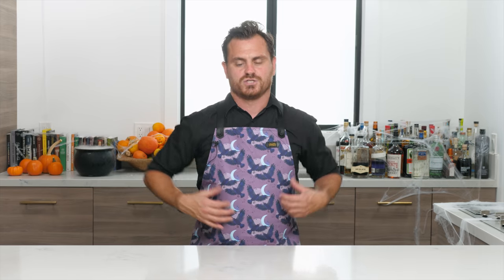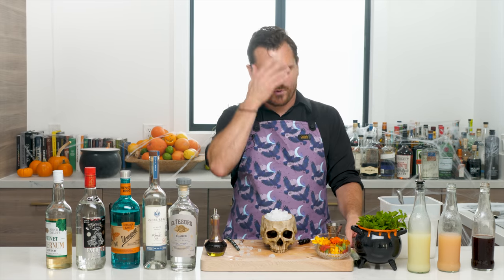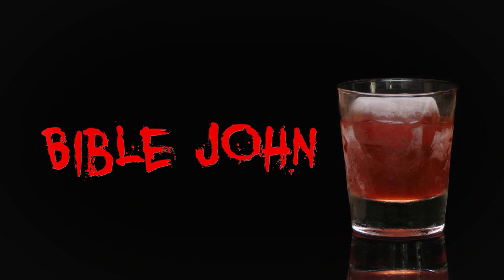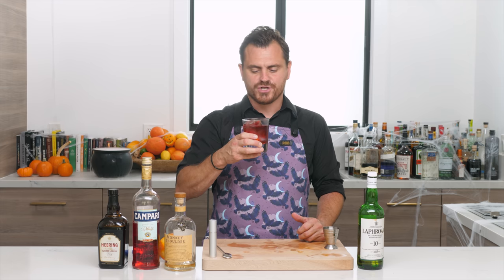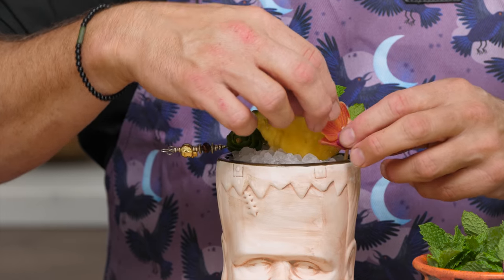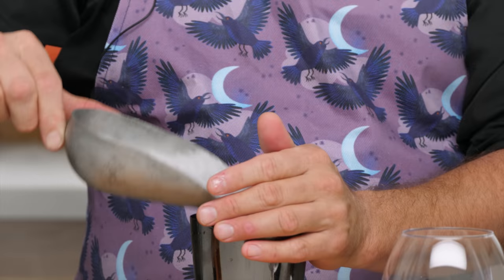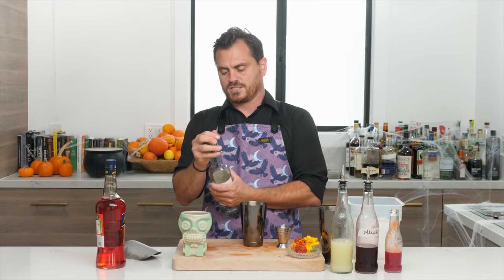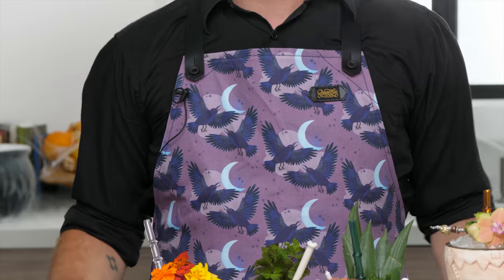Five Killer Halloween Cocktails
5 Mostly Original drinks that will Kill at your Halloween Party this year!

Last year our Halloween episode was a bit of a bit of a cop out so this year we really wanted to get festive and bring you a few cocktails to spice up your Halloween. These drink are (Mostly) Original and some of them you can find on the seasonal menu at Cole’s through Halloween. So come on down and get your drink on!

The Origins of Halloween date back at least 2000 years to the time of the Celts during the Iron Age. The Celts were a group of tribes which inhabited what is now Ireland, The United Kingdom and Northern France. It started as a festival known as Samhain which was used to mark the beginning of the Celtic New Year November 1st, the end of the summer and the beginning of Harvest time. Celts believed that on the night before the New Year, the boundary between the world of the living and the world of the dead would be blurred and it would allow the dead to cross over and return to earth.

Here's The Specs:

Oaxacan Dead
1oz (30ml) Blanco Tequila
Dash of Angostura Bitters (somehow this got left out of the video)
Dash of Absinthe (also left out of the video...sorry guys)
Tiki Garnishes

Bible John
1.5oz (45ml) Scotch
1oz (30ml) Campari
.25oz (15ml) Cherry Heering
Laphroaig Mist

Frankenstien's Monster
3oz (90ml) Jamiacan Rum
1.5oz (45ml) Campari
2oz (60ml) Pineapple Juice
1oz (30ml) Lemon Hart 151
1oz (30ml) Grapefruit
1oz (30ml) Lime Juice
1oz (30ml) Cinnamon Syrup
.5oz (15ml) Maraschino Liqueur
Scant .5oz (15ml) Allspice Dram
Tiki Garnishes

Boo Berry Fix
1.5oz (45ml) Mellow Corn Bonded Corn Whiskey
1oz (30ml) Blueberry Syrup
.75oz (22.5ml) Lemon Juice
2 Dashes Allspice Dram
To make blueberry syrup use 1 pint blueberries for every 2 cups Simple Syrup. Place hot water and sugar (1:1 ratio) in a blender with Blueberries. Blend on high until all is blended then fine strain the solids out. Lasts 2 weeks.

Sangre De Los Flores
1.5oz (45ml) Mezcal
1.5oz (45ml) Blood Orange Juice
.5oz (15ml) Lime Juice
.5oz (15ml) Aperol
.5oz (15ml) Hibiscus Marigold Syrup
Garnish Marigolds
To make Hibiscus marigold syrup heat 1 Cup water in a sauce pan and steep Hibiscus tea. After 3 minutes add 1 Cup sugar and 1/4 Cup Marigold petals and simmer 2 minutes. Remove from heat, let cool and bottle. Lasts 2 weeks in fridge.